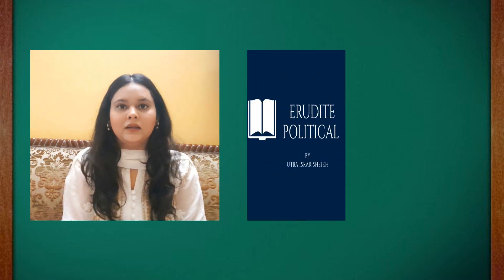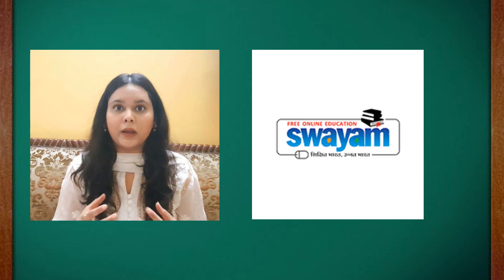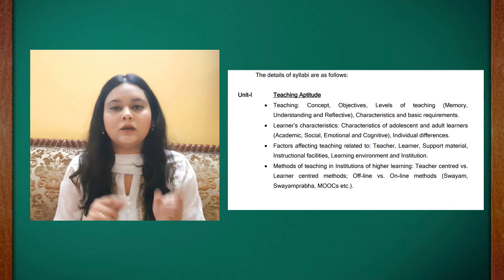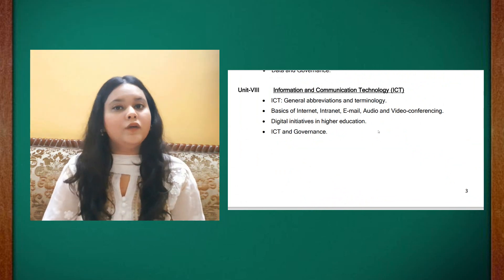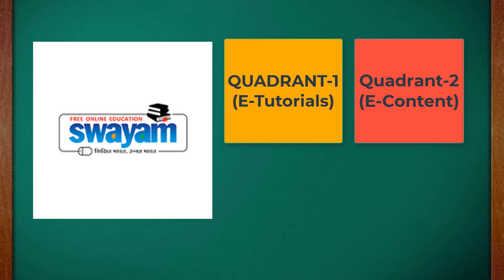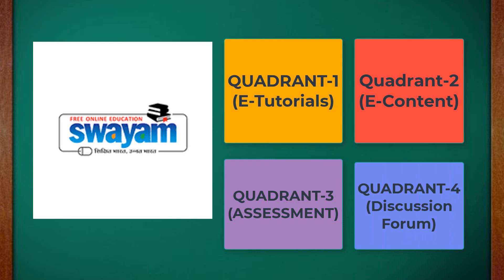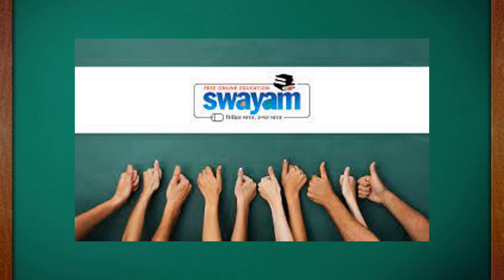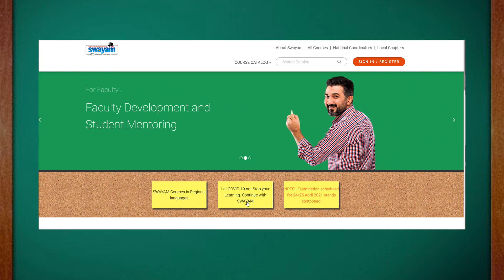SWAYAM (Online Method of Teaching) | NTA NET-JRF Paper 1 | NTA/UGC Paper-1(2021)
In this video the topic covered is SWAYAM (Study Webs of Active Learning for Young Aspiring Mind) for UGC/NTA NET-JRF Paper 1.
-About SWAYAM
-Quadrants of SWAYAM
-Features of Swayam
-National Coordinators of SWAYAM